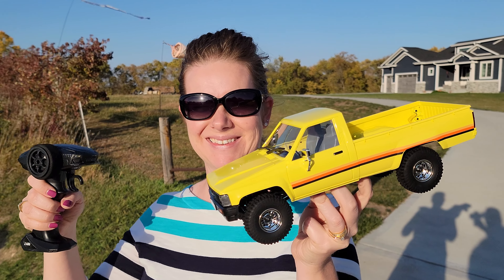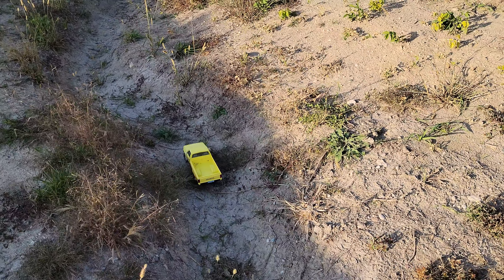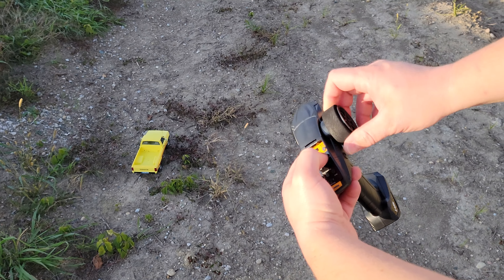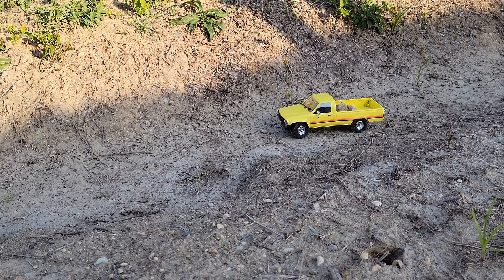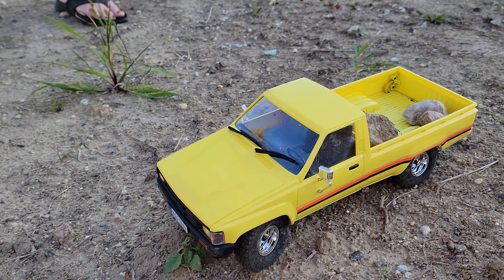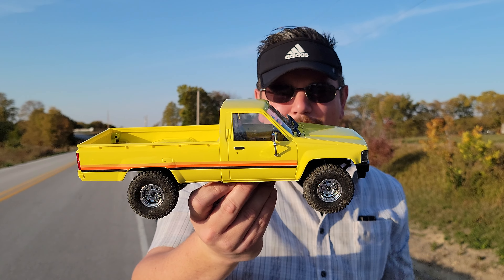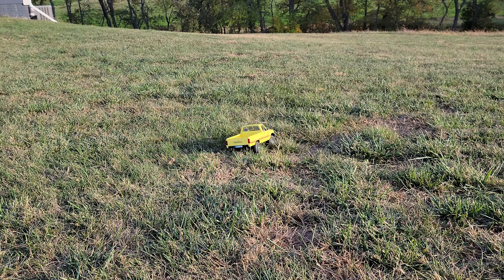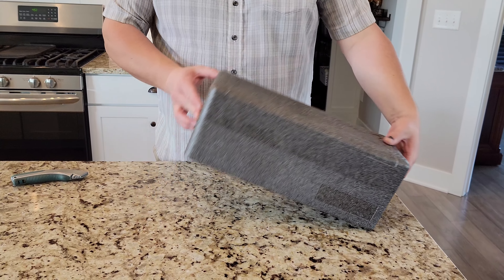FMS - Toyota Hilux - 1:18 RTR Crawler - Unbox & Run